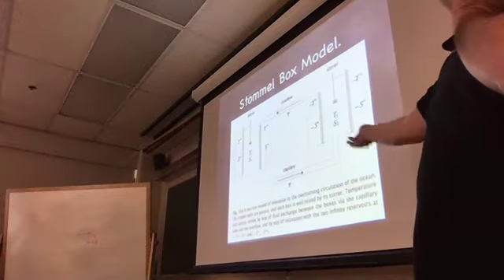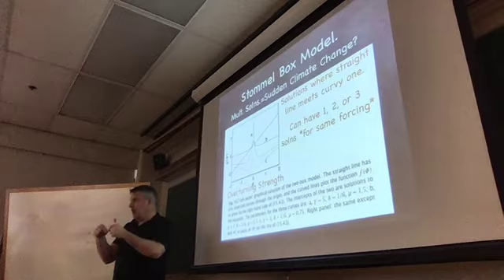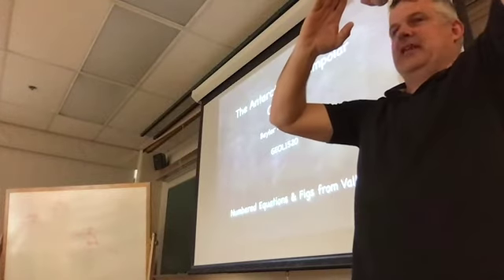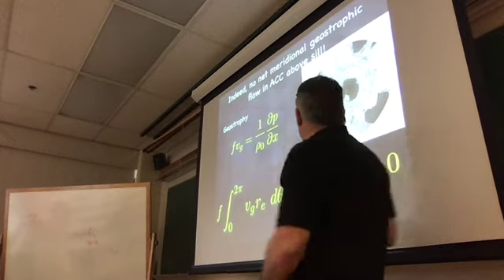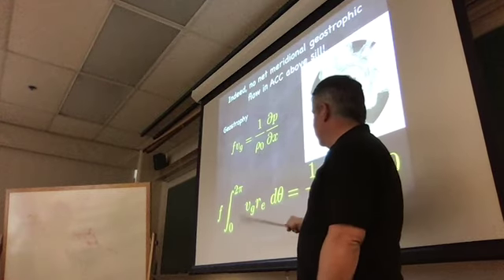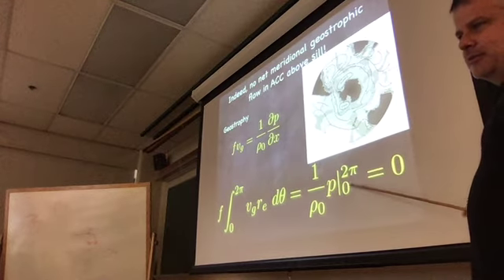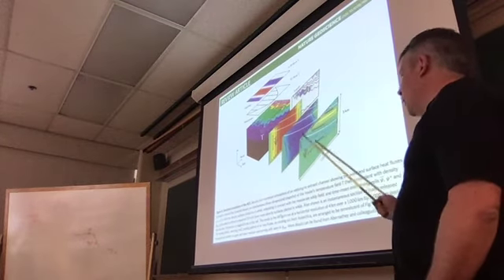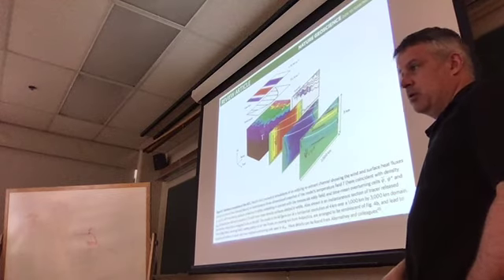2019 GEOL1520 Apr 18